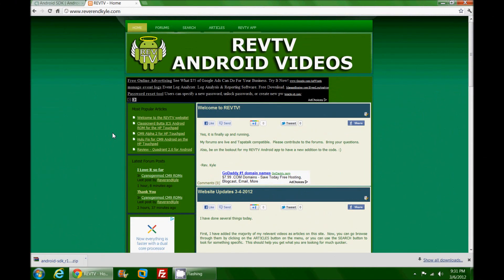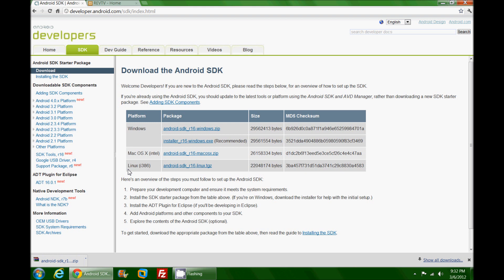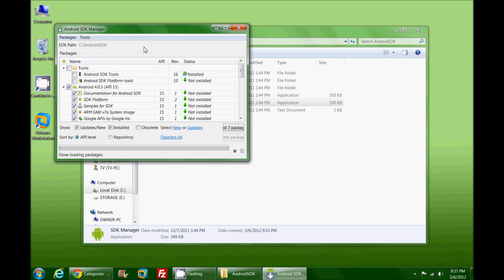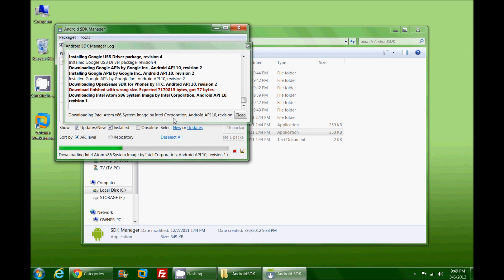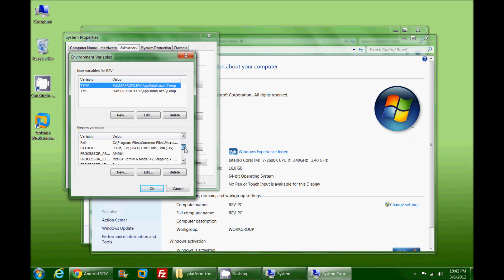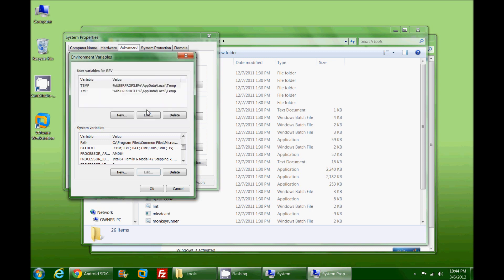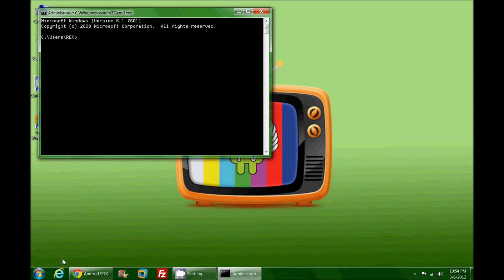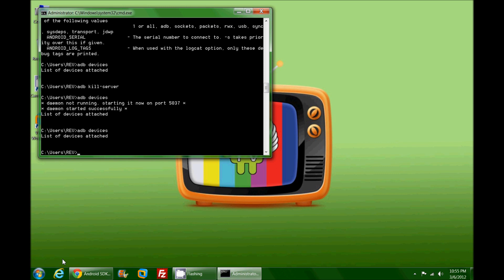How to Install ADB for Android in Windows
And seek help in the forums!

This video is intended to guide you through installing ADB and the Android SDK onto your computer.  Why do you want ADB?  Because there will be times when it is necessary to send files or commands to your Android devices, and ADB is one avenue to do so.  I recommend having this installed on your computer if you are doing any sort of modification to your Android device.

Not sure what happened to the audio in the middle.  Youtube glitch, I guess.